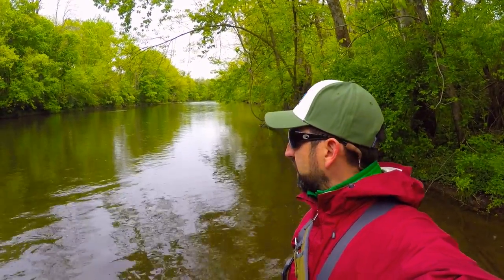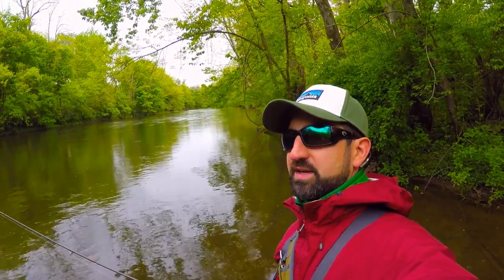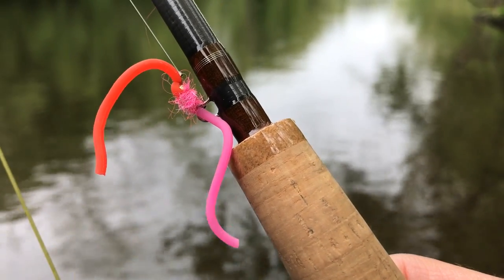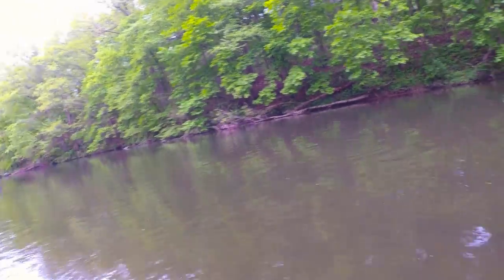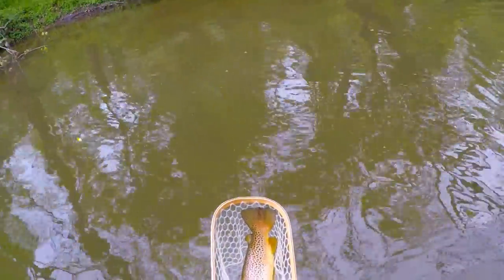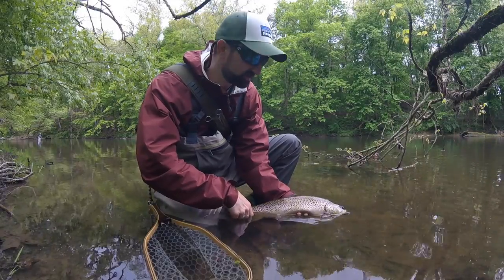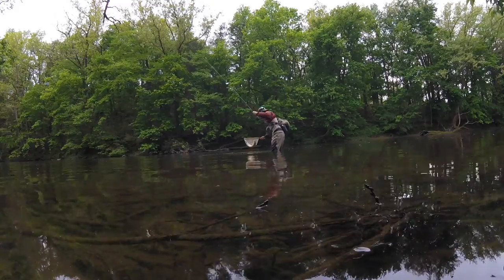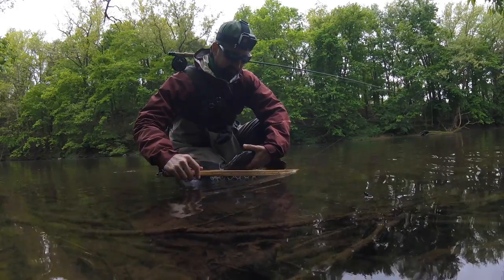Fly Fishing Sunday Slab, Tulpehocken Creek, PA - Wooly Bugged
Video of Michael Evanko fly fishing the Tulpehocken Creek in Berks County, Pennsylvania. The portion of the creek fished in this video is located in the new Keystone Select Trout Waters section of the Tulpehocken. The water temperatures this day were 58 degrees. Caddis were hatching and the state had stocked the creek one week prior.